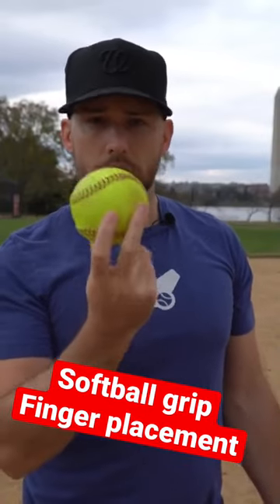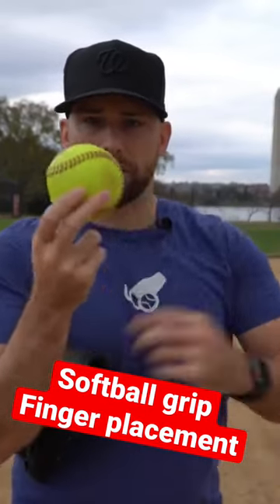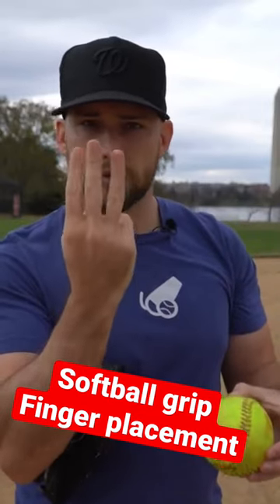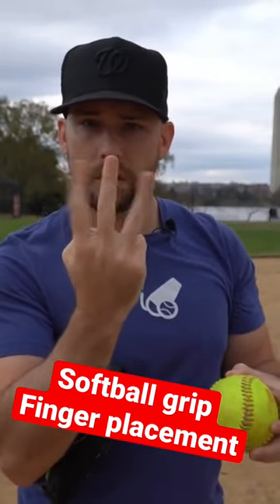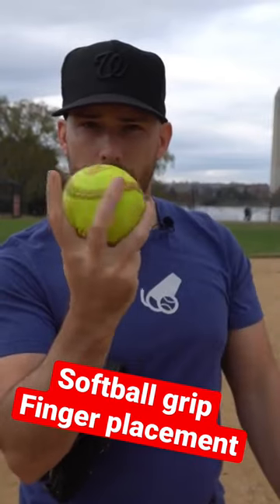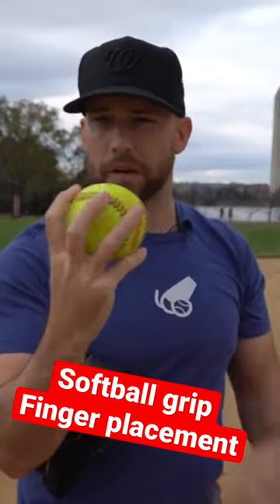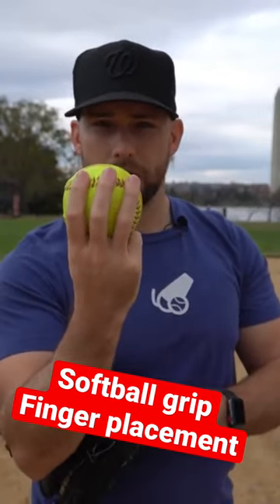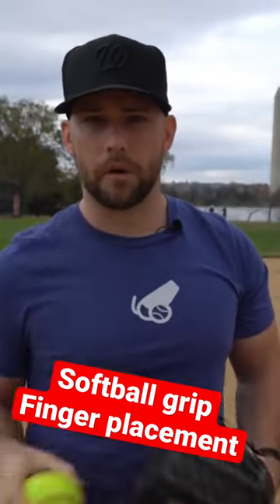This grip tip fixes bad spin when throwing a softball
How you grip a softball is important to improving spin and speed during throwing.